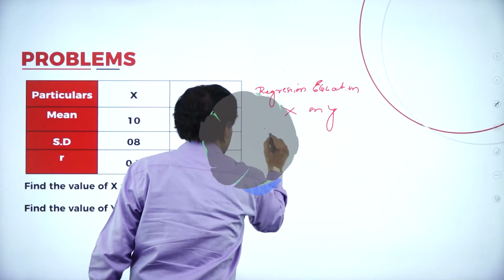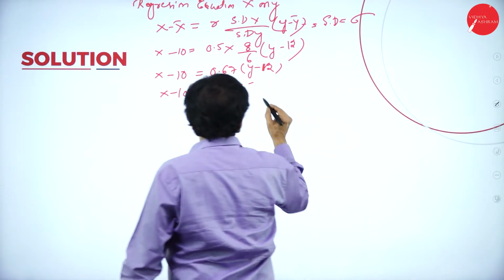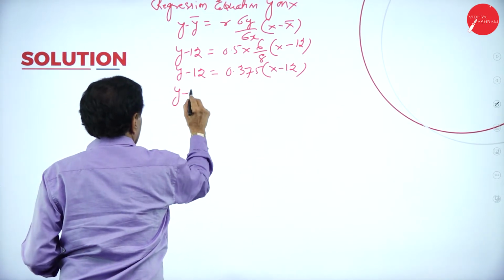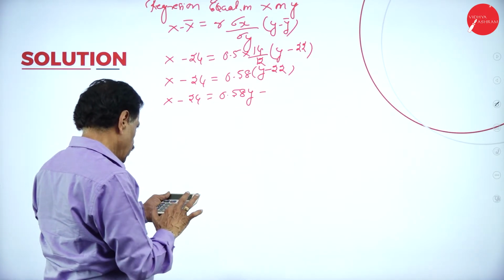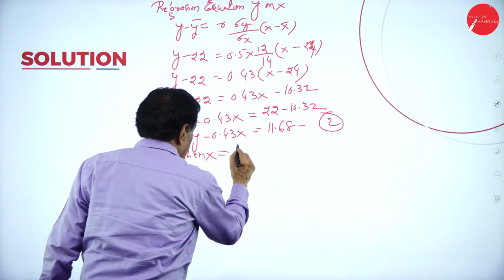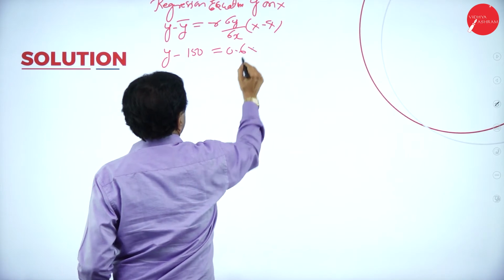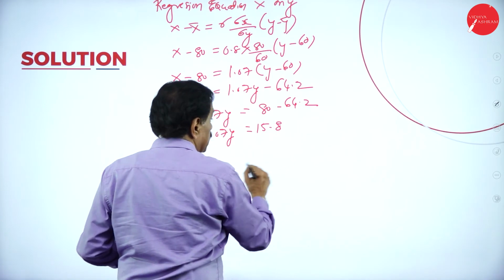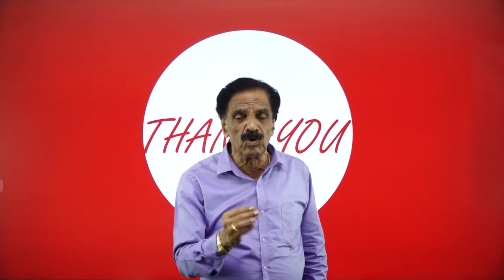DAY 27 | STATISTICS FOR MANAGEMENT - I | V SEM | B.B.A | REGRESSION ANALYSIS | L1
Course : B.B.A
Semester : V SEM
Subject : BUSINESS STATISTICS
Chapter Name : REGRESSION ANALYSIS
Lecture : 1